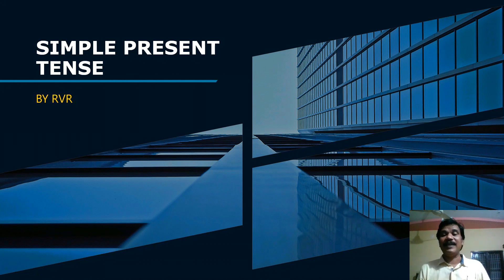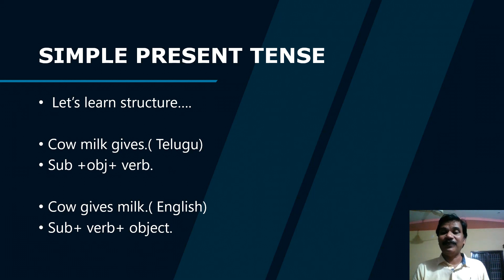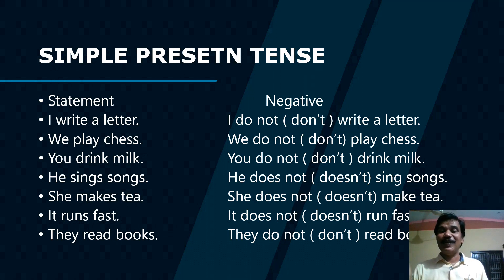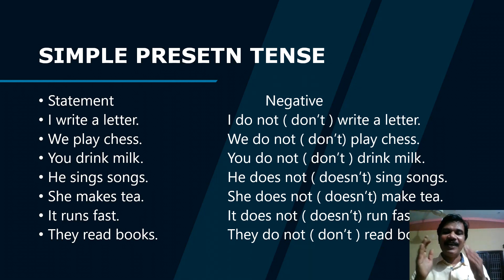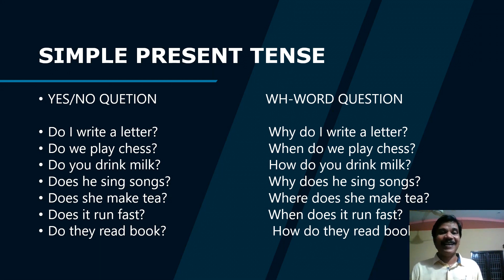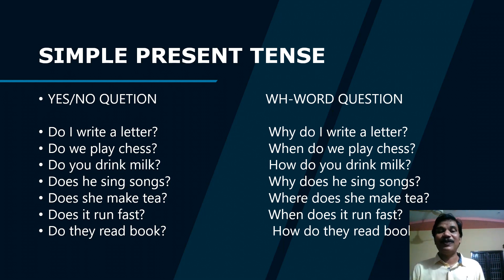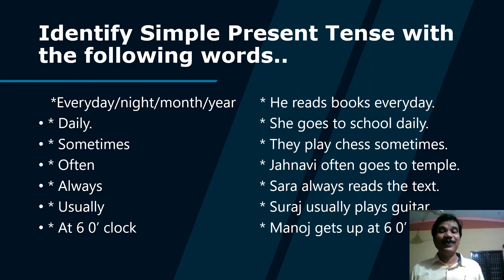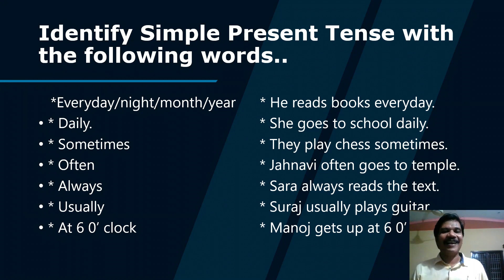Basic English Grammar Simple Present Tense (Complete Tutorial) By RVR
basic grammar
do form usage
simple present tense
simple present tense usage
how to construct simple present tense sentence?
how to construct simple present tense negative sentence?
how to construct simple present tense yes or no question?
simple present tense rules
statement
negative
yes or no question
wh word question
useful grammar
must learn grammar
easy grammar
usage of do,does,did,will do
do form form in present
do form in past tense
do form in future tense
online class
English class